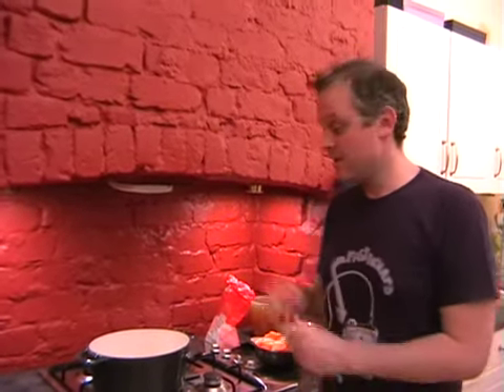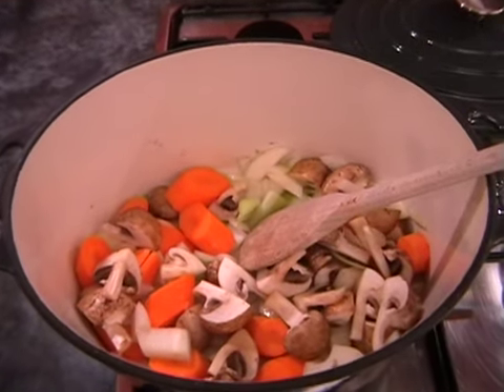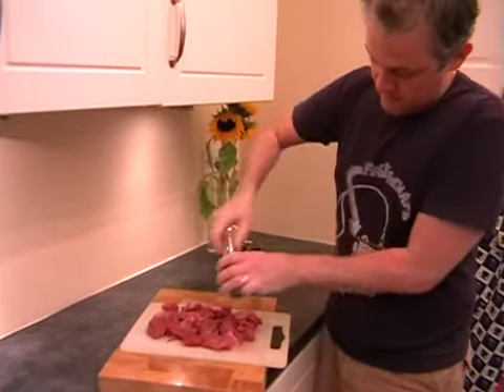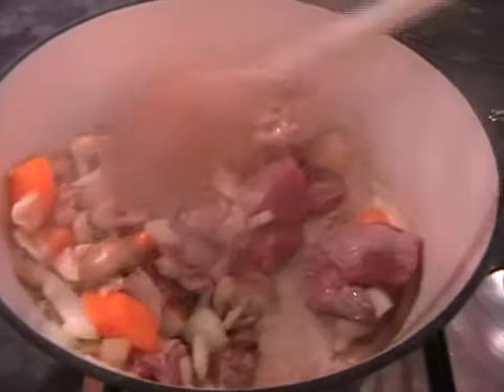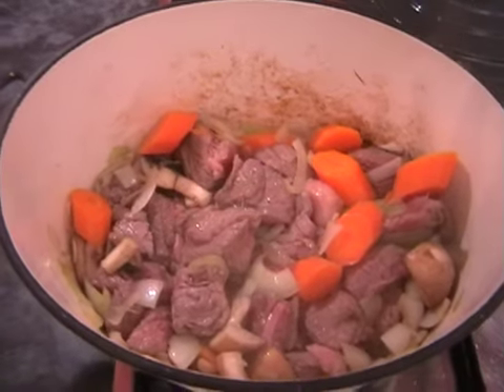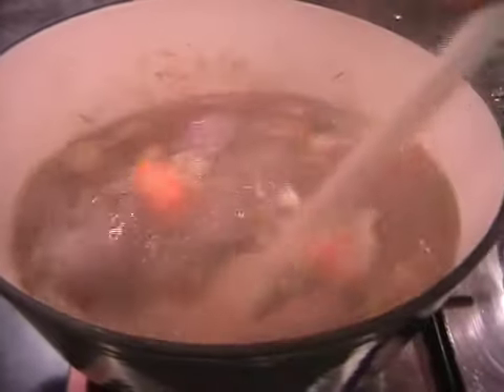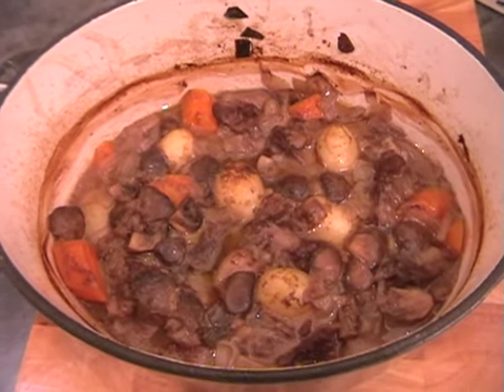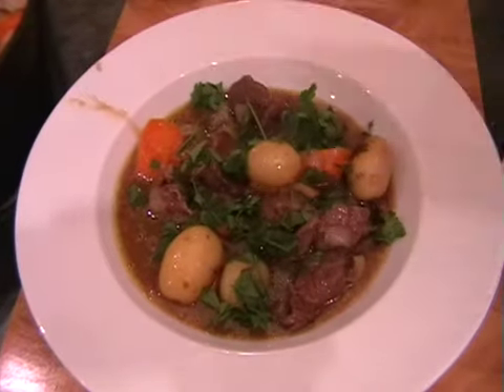Effortless Beef Casserole Cook-Along Video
This is a proper dish to brighten up a cold winter day and is a great alternative to a Sunday roast. It's also a great example of the fact that beef doesn't need to be expensive, just cooked with a bit of TLC. This recipe is ridiculously quick to make, leaving you free to kick back with a glass of wine whilst the oven does the work for you.